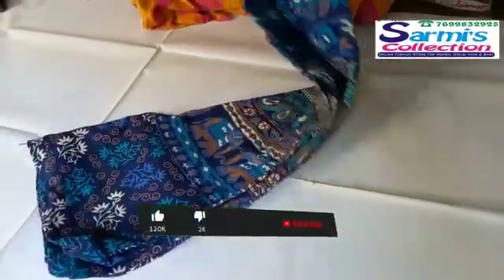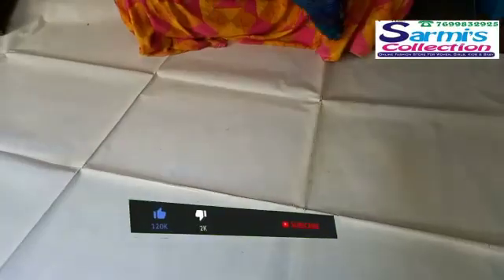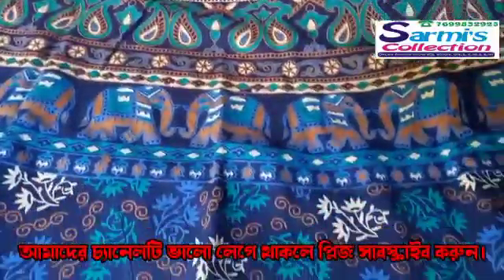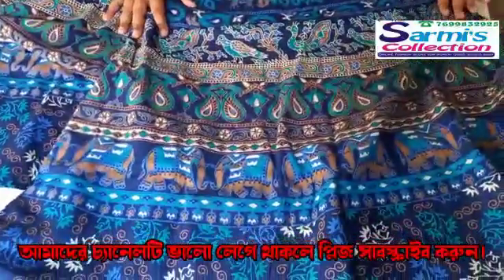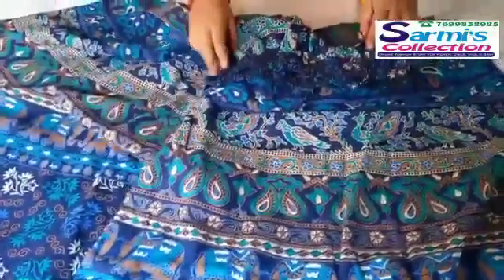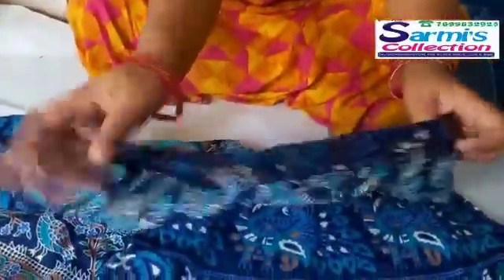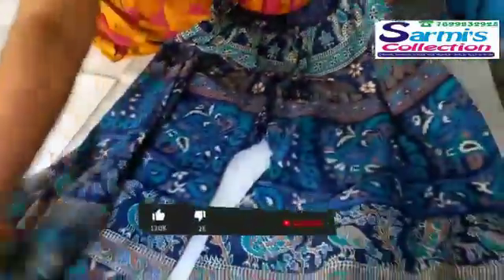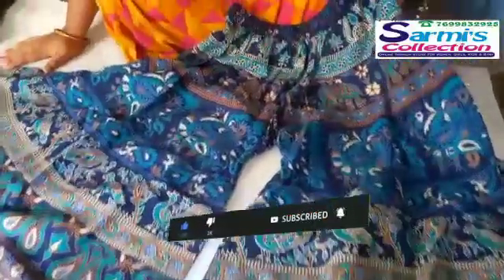Joypuri Printed Kurti // জায়পুরী প্রিন্টেড কুর্তি // Sarmi's Collection, Diamond Harbour